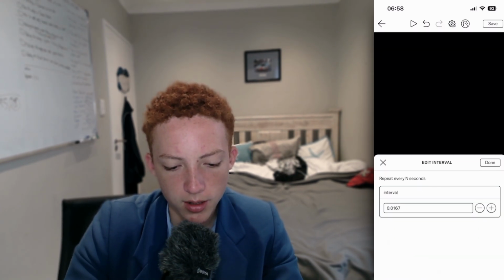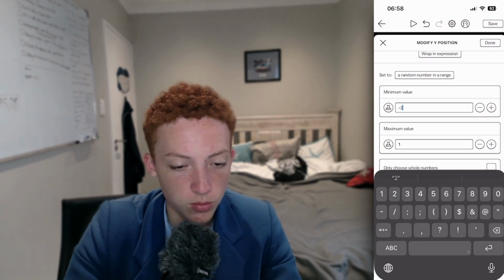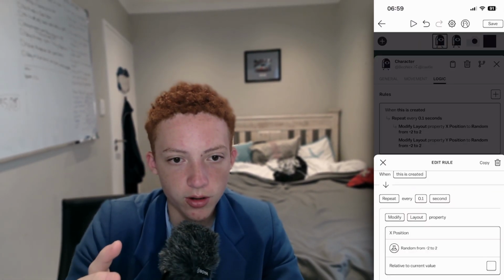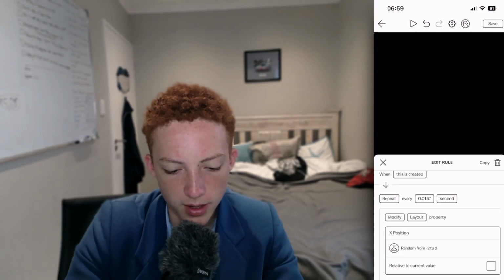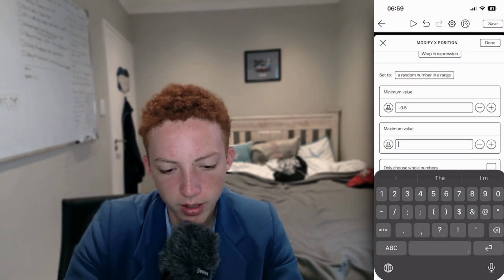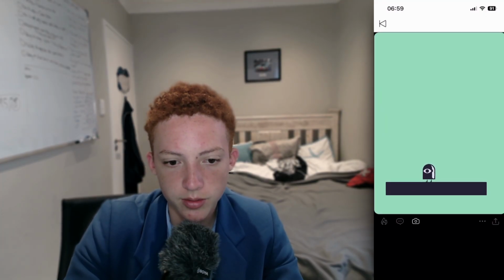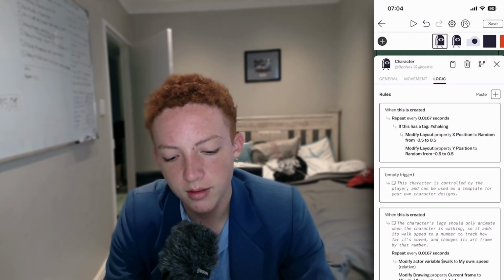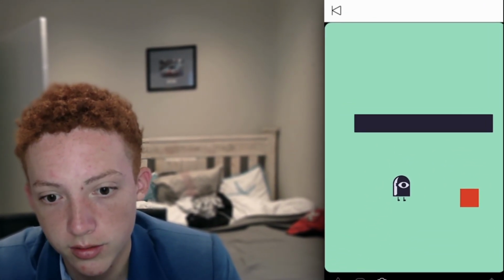How to Create Camera Shake in Castle - Make and Play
Credit this person for the deck idea: Vehicle_2

Castle Channel: UCcRl_6zgcvDsrfTWiWvF1DQ
Brawl Stars Channel: UCsbQEeGLtomSaJ5h3StZqoQ

*Chapters:*

00:00 Intro
00:07 Camera Shake
02:33 Trigger for Camera Shake
03:32 Adding shaking on other objects
03:44 Outro